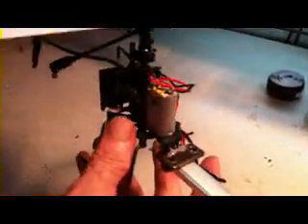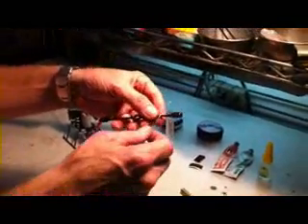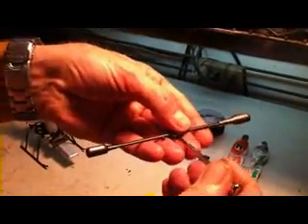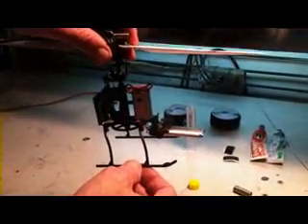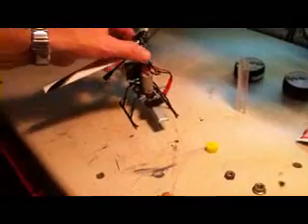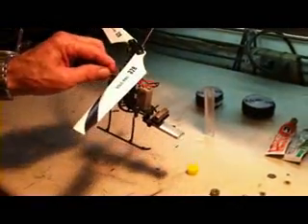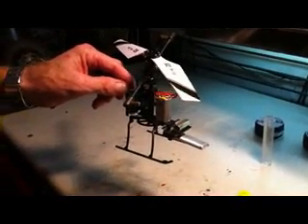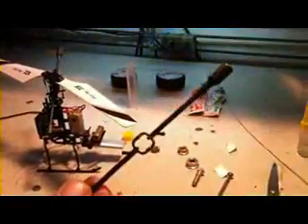Solo Pro 328 Modification tutorial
Tutorial on making the flybar heavier with little or no tools and tips on changing the center of gravity of the heli to add more forward speed.